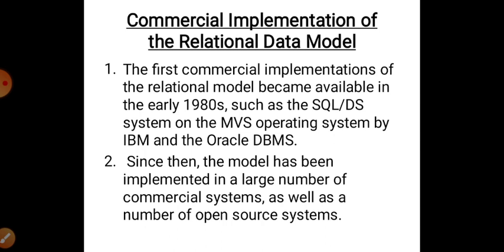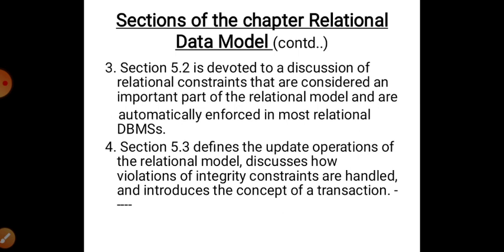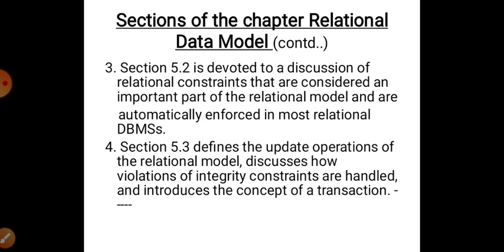DBMSSession 28 5 0 The Relational Data Model Introductio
5.0  The Relational Data Model-Introduction